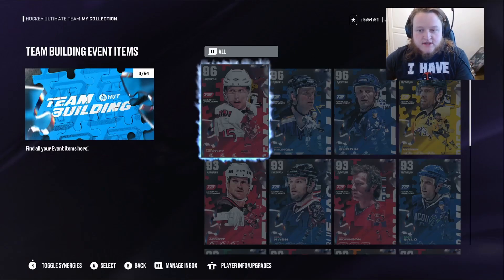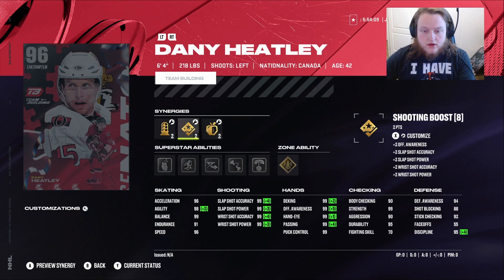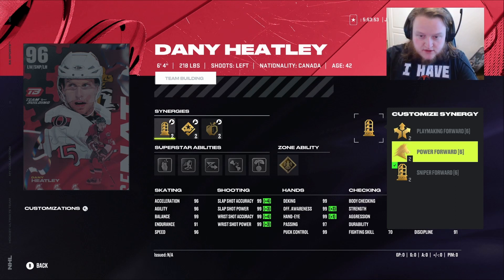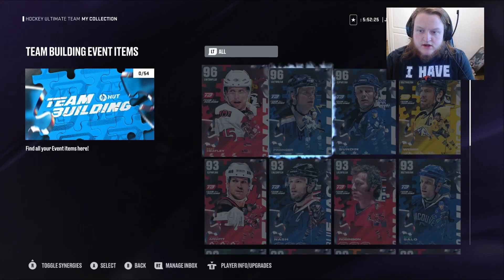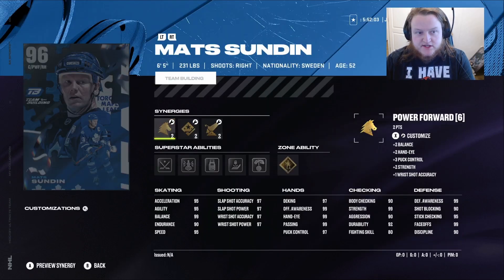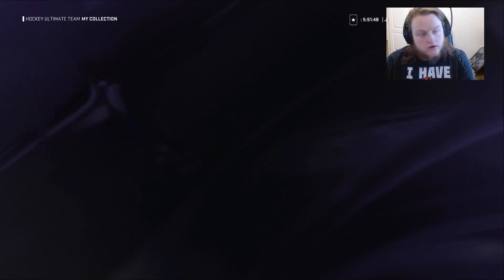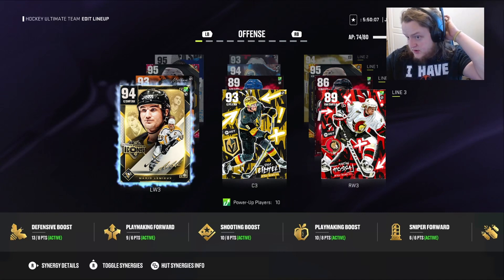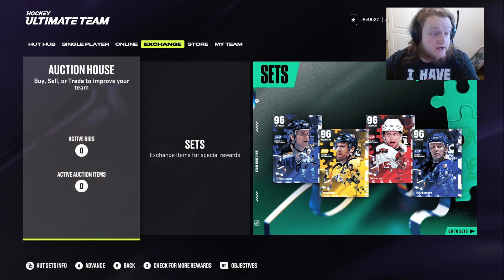96 Overall Team Builders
NHL 24 96 Teambuilders
Streaming 12pm- 4PM Mon-Fri